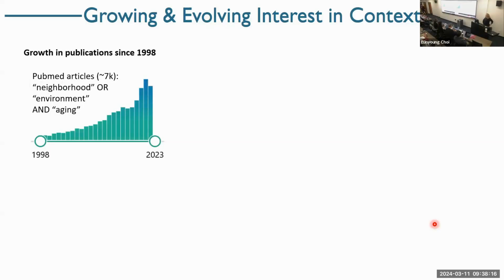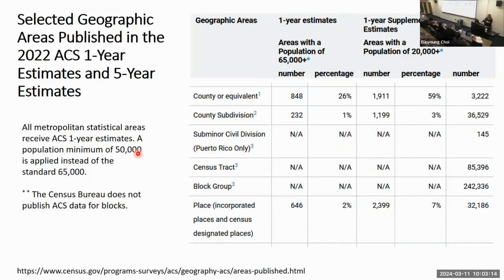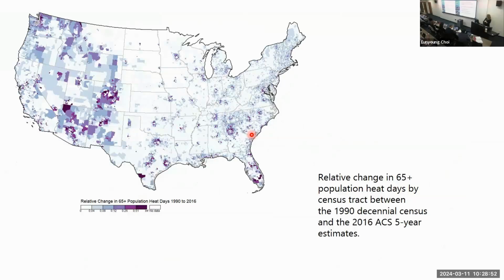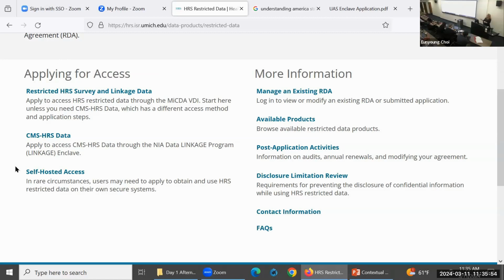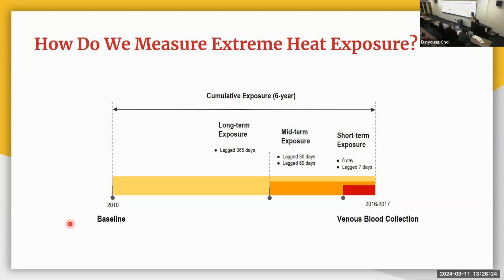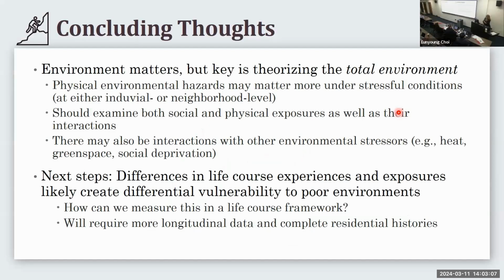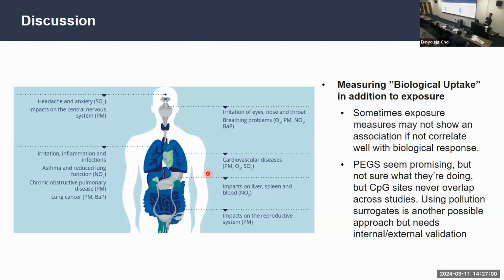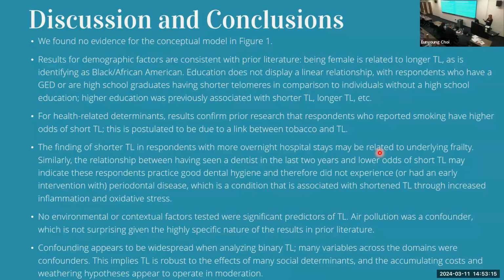CDR Workshop Day 1 Morning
00:00:00– Overview Contextual Data
01:06:00– Accessing Contextual Data: Step-by-Step
01:33:00– Extreme Heat and Aging Acceleration
01:55:00– Air pollution, neighborhood stressors and cognitive decline